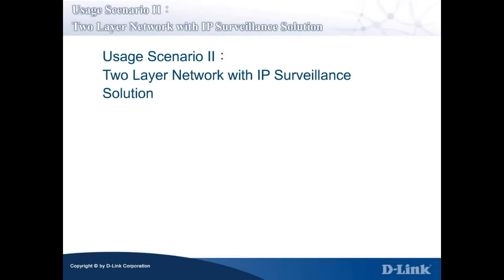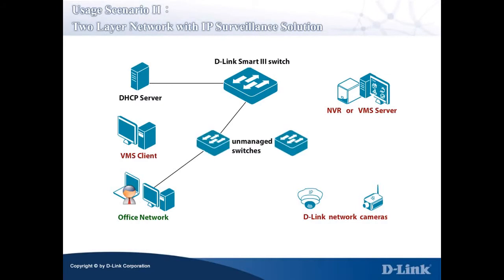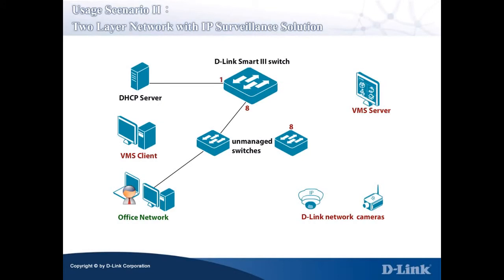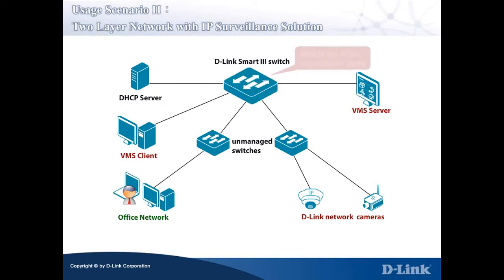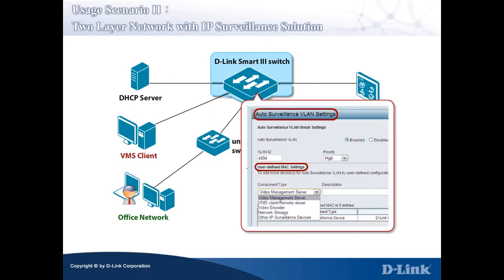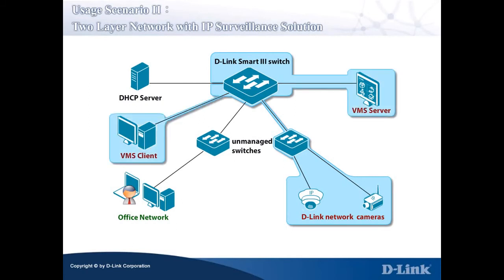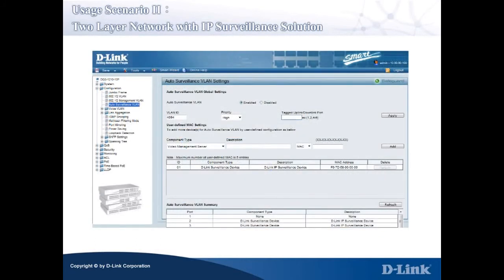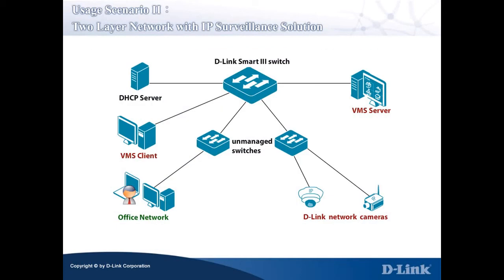D-Link Auto Surveillance VLAN Training - Scenario 2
D-Link Auto Surveillance VLAN Training includes 5 videos. Please go to the following YouTube links to view them.